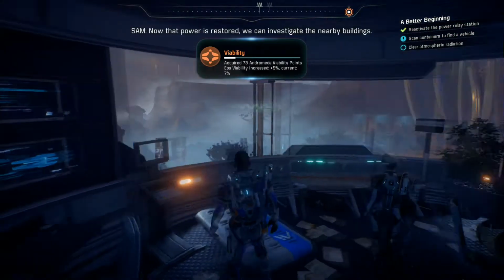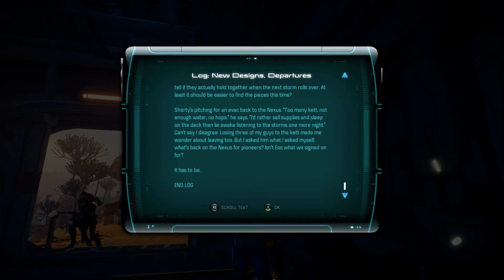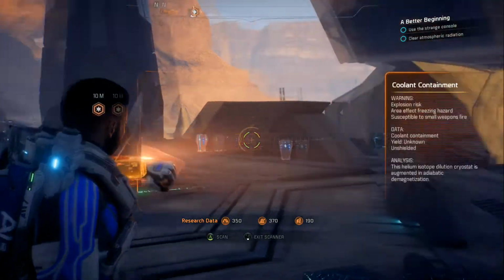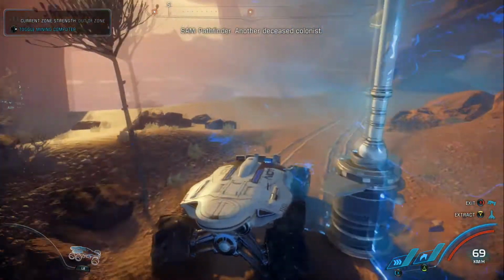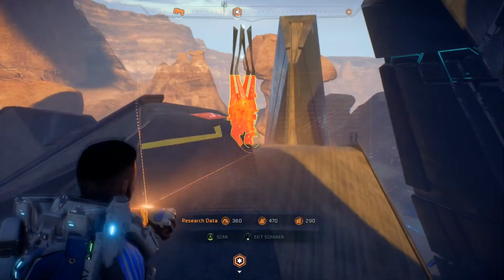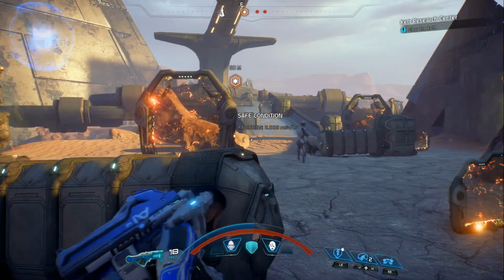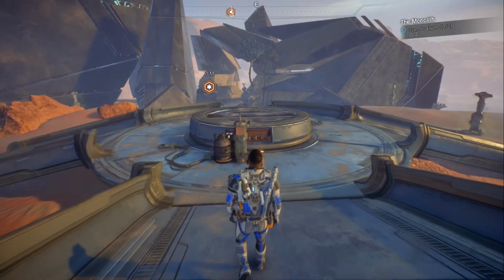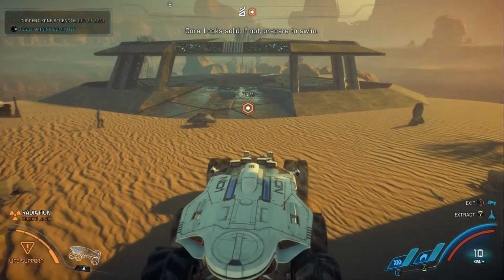Let's Play Mass Effect Andromeda - Remnant Studies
We continue our investigation of Eos and come across someone else who has been looking into the remnant technology.